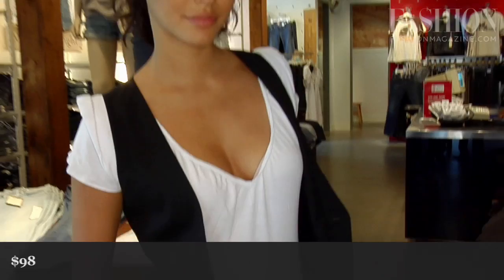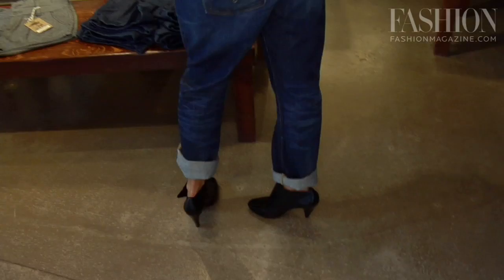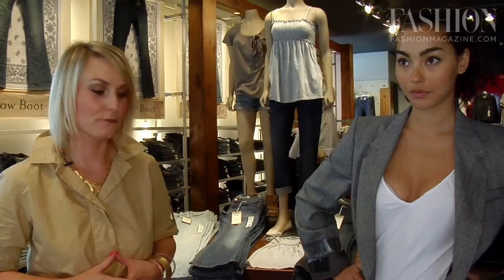On the market: Denim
Fashion market editor Sarah Casselman goes shopping for falls top denim trends.